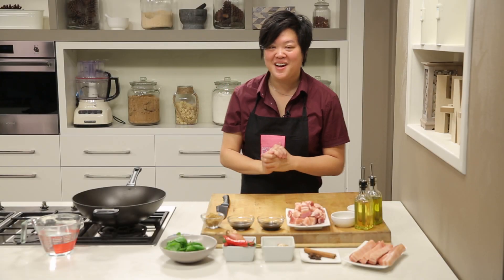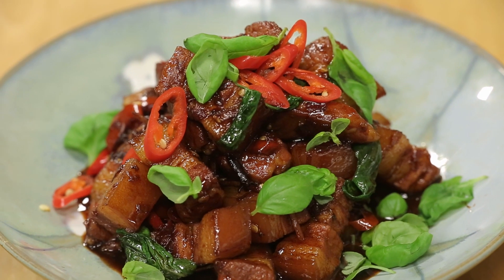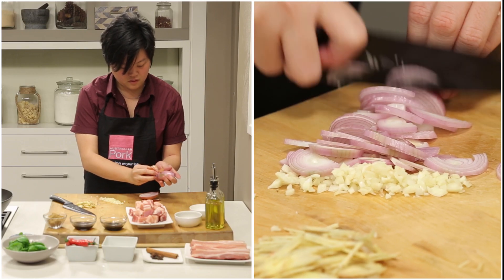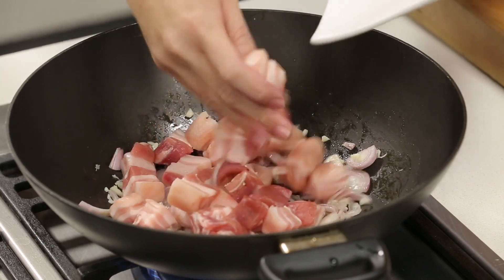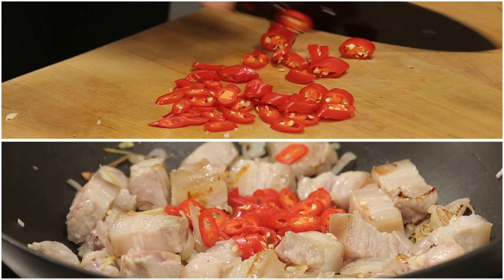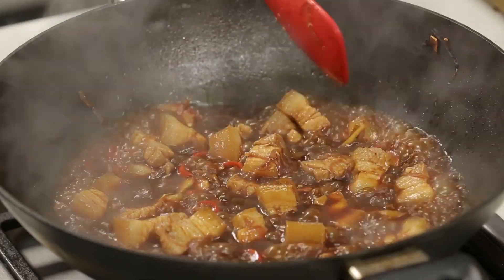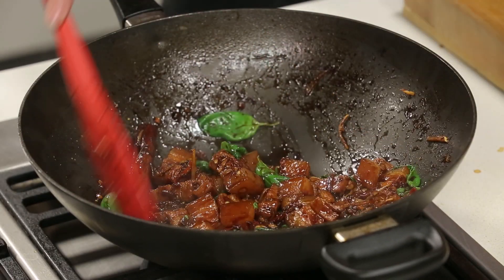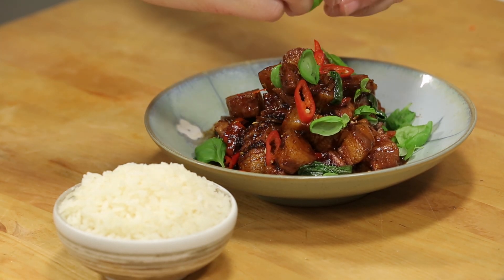Sarah Tiong's Sticky Pork Belly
Check out Masterchef's Sarah Tiong’s easy sticky pork belly! She makes it look simple - but we promise you, it is!

Pick up some Pork Belly from Tasman Butchers and create this easy and great value meal at home!